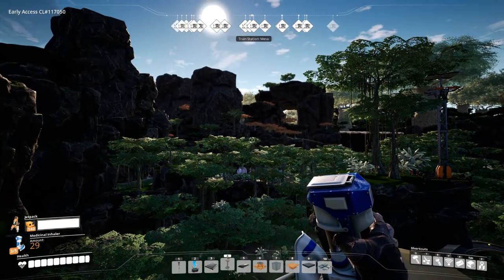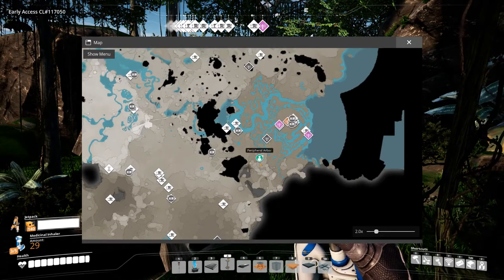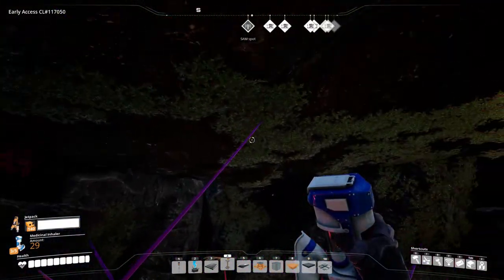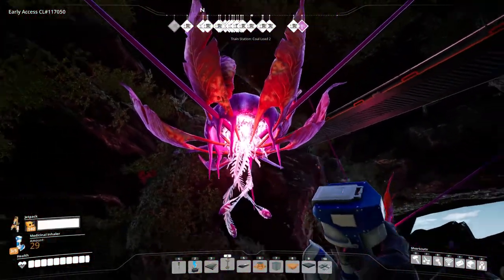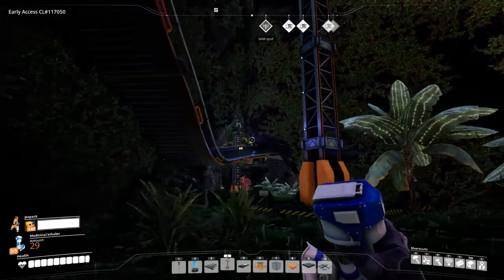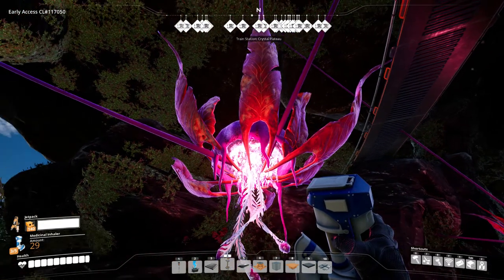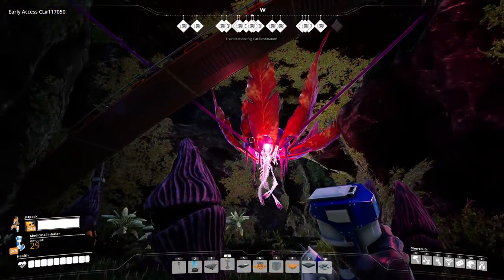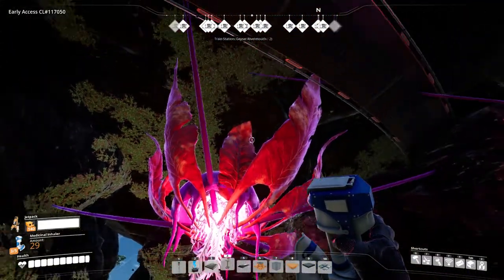Satisfactory Tension Blossoms?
Just found these weird flower jellyfish things. Unfinished story content? Placeholders? Who knows.